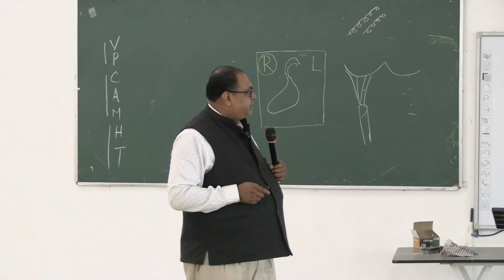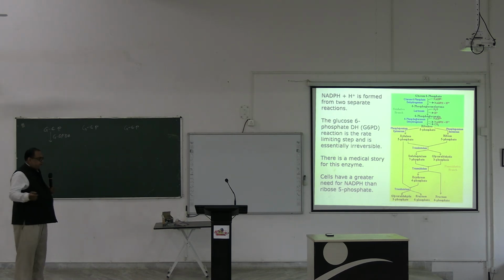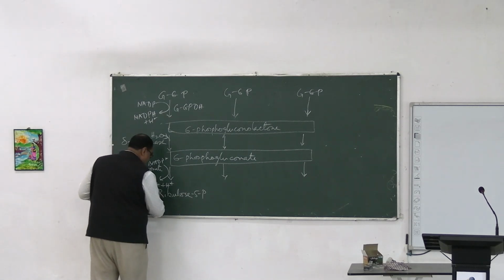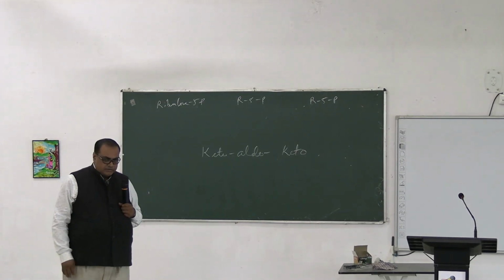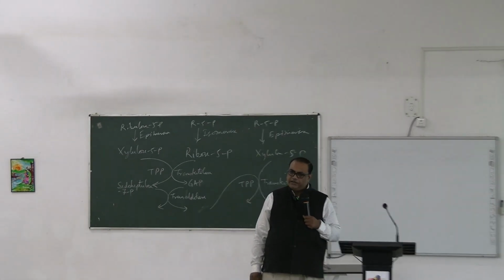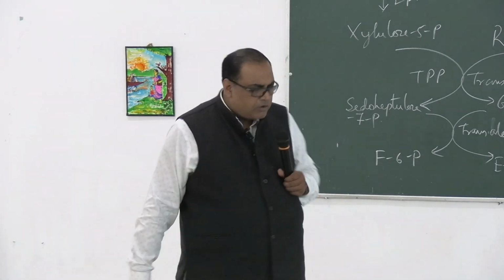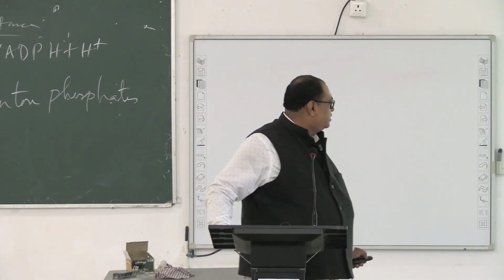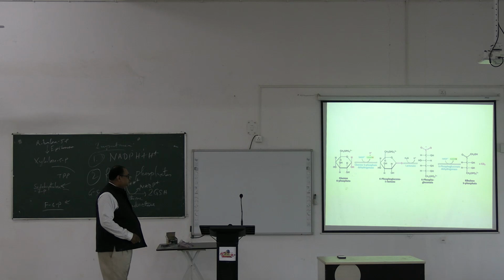Lecture On Pentose Phosphate Pathway (PPP) Explained: In-depth Biochemistry Lecture I MBBS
Overview of the PPP:
Introduction to the PPP as an alternative pathway to glycolysis.
Explanation of its two main phases: oxidative and non-oxidative.
Emphasis on the importance of the PPP in producing NADPH and pentose sugars.
Oxidative Phase:
Step-by-step explanation of the three irreversible reactions in the oxidative phase.
Key enzymes involved: glucose-6-phosphate dehydrogenase (G6PD), 6-phosphogluconolactonase, and 6-phosphogluconate dehydrogenase.
Production of NADPH and ribulose-5-phosphate.
Non-Oxidative Phase:
Explanation of the reversible reactions in the non-oxidative phase.
Key enzymes involved: phosphopentose isomerase, phosphopentose epimerase, transketolase, and transaldolase.
Interconversion of sugars and connection to glycolysis.
Significance of NADPH:
Detailed discussion of the crucial roles of NADPH in:
Reductive biosynthesis (fatty acid synthesis, cholesterol synthesis, steroid hormone synthesis).
Reduction of oxidized glutathione (maintaining red blood cell membrane integrity).
Cytochrome P450 monooxygenase system (drug detoxification).

On: BIOCHEMISTRY by Dr. Sandip Ghosh
(MBBS Batch: 2024-25)
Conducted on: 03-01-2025